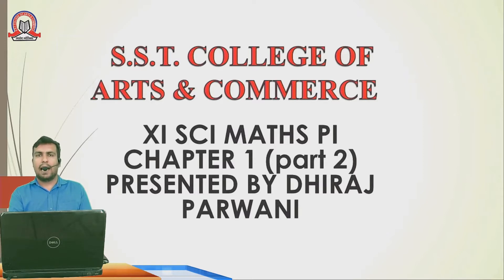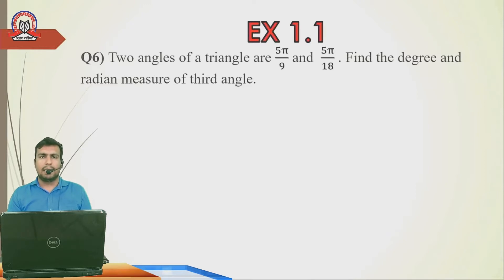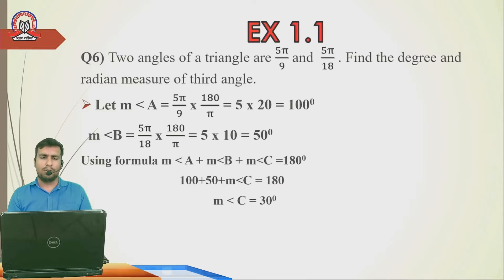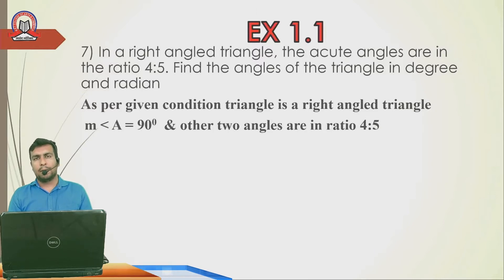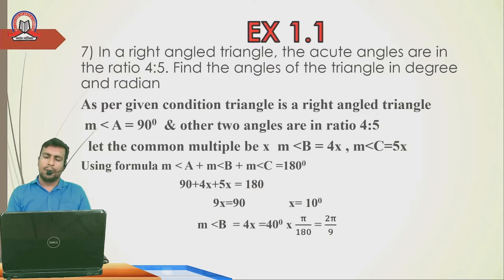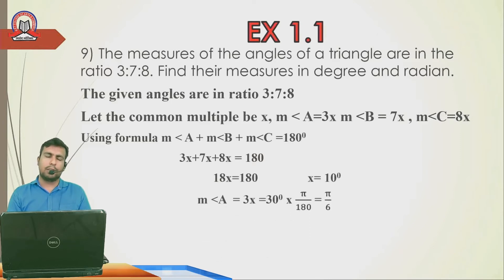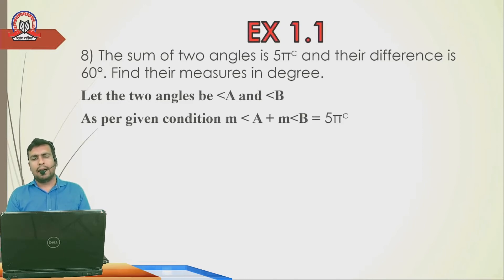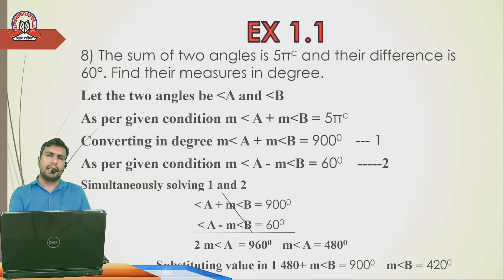Angle and Its Measurement - Chapter 1 - Part 2 | Maths Paper 1 | 11th - Science | SST College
Topic:     Angle and Its Measurement Chapter 1 ( Part 2 )
Subject :  Maths Paper 1
Stream :   Science
Std :      XI
Teacher :  Dhiraj Parwani